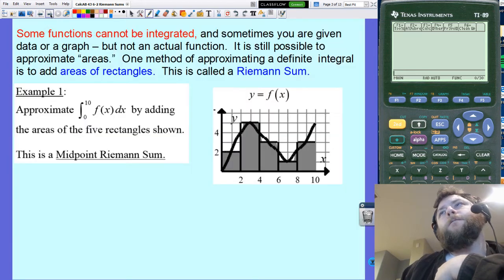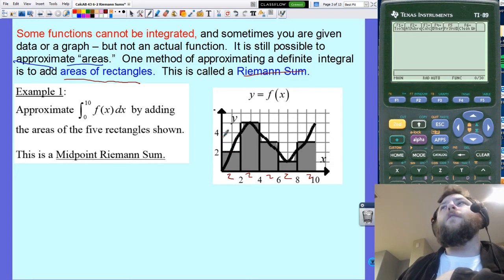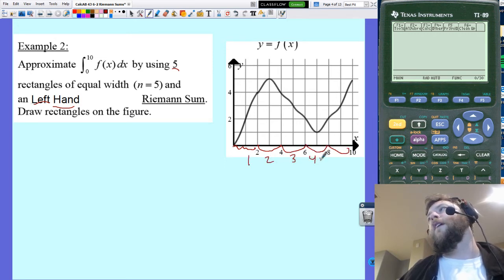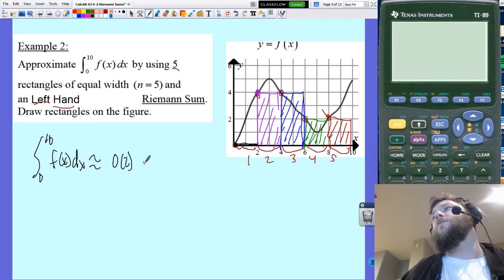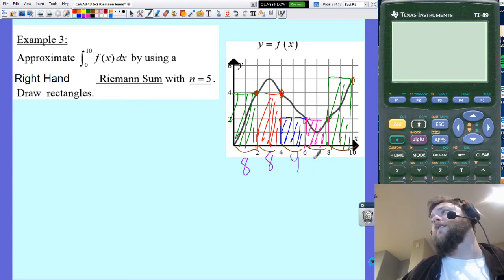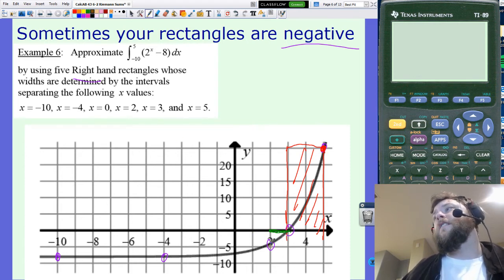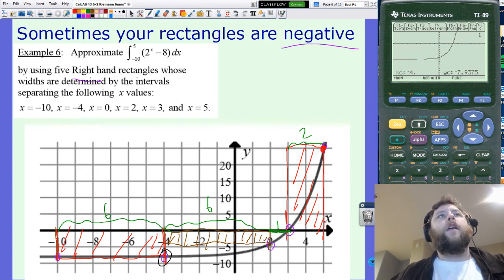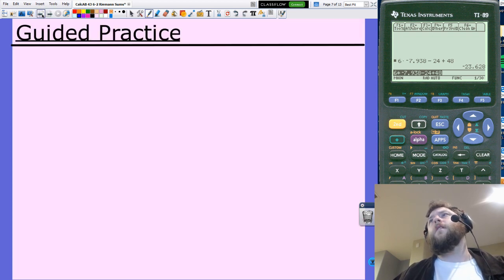CalcAB 43 6-2 Riemann Sums